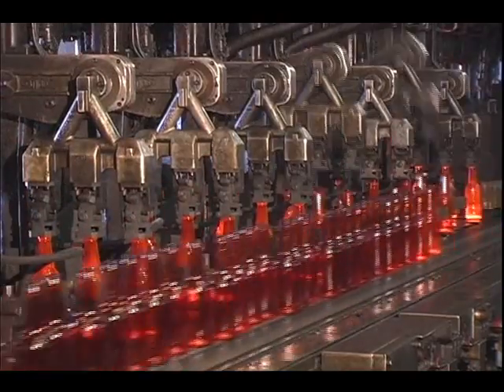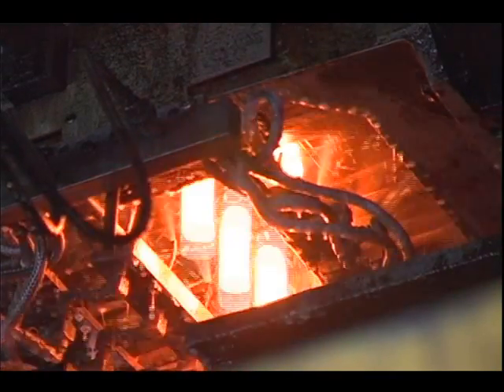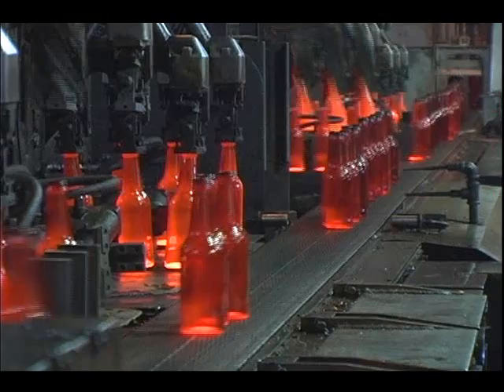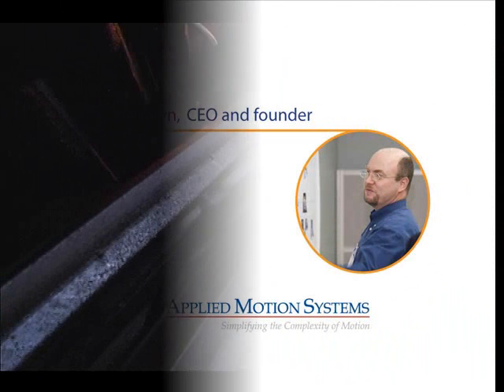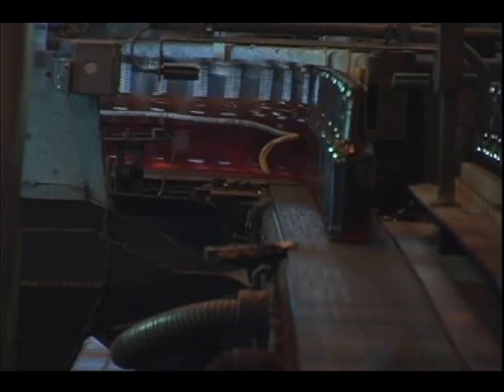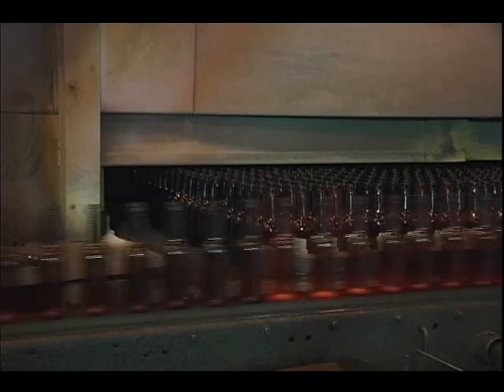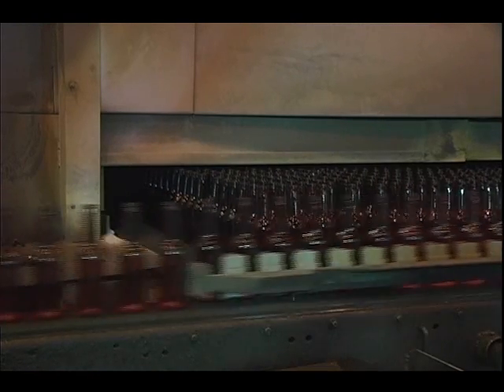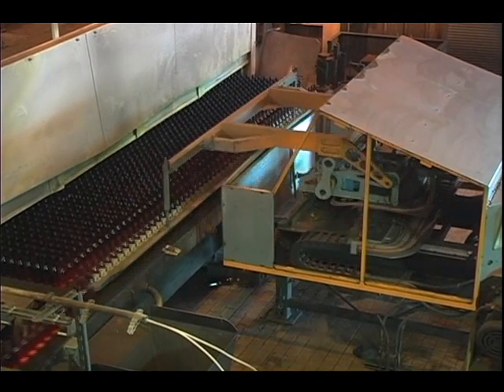AMS Servo Stacker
Watch the Applied Motion Systems' stacker load bottles into the Lehr at 700+ bottles / minute